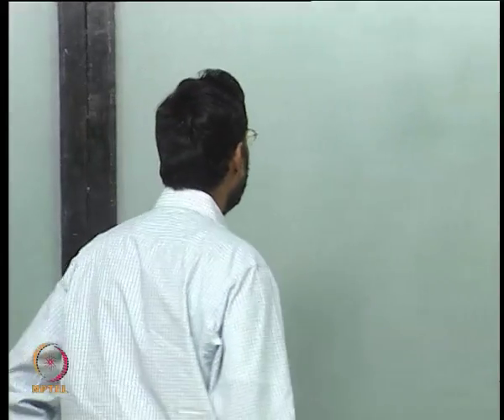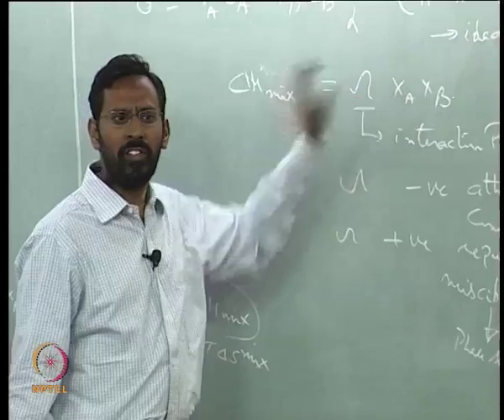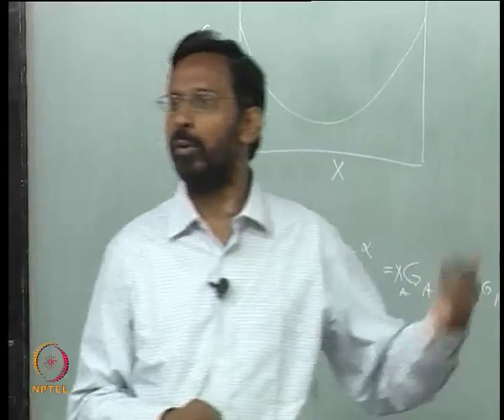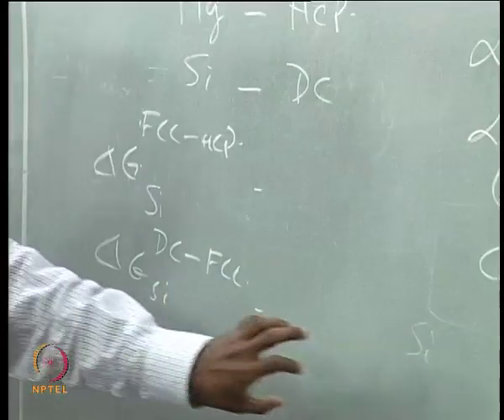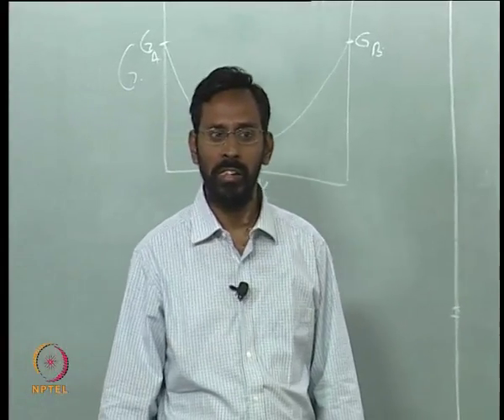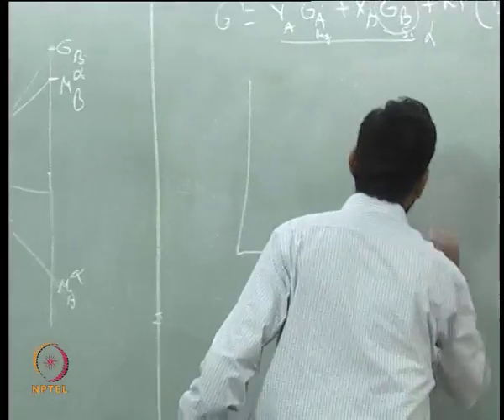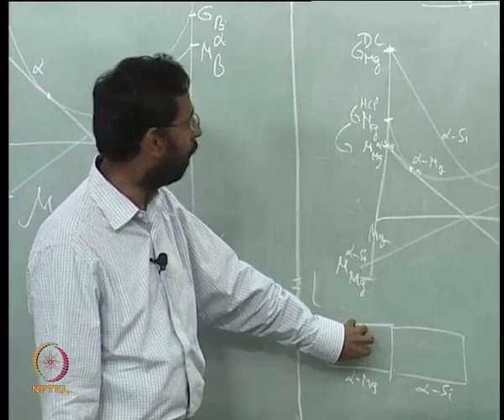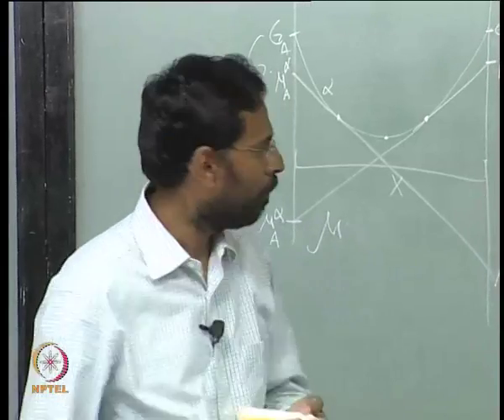Mod-01 Lec-05 Solution models, chemical potential